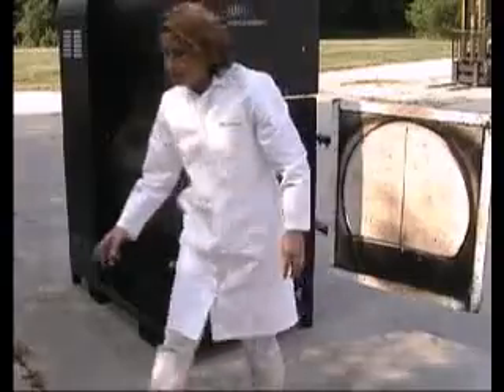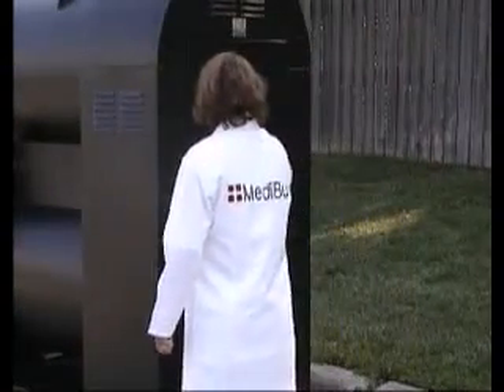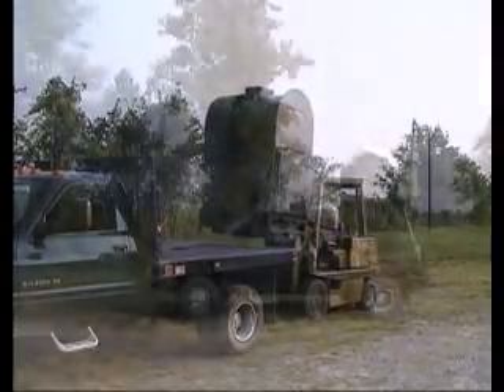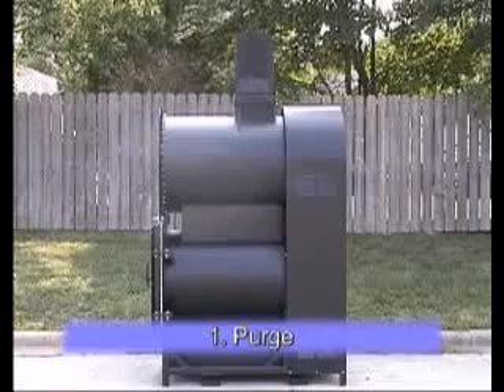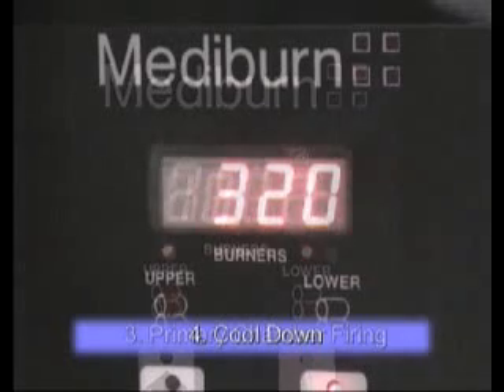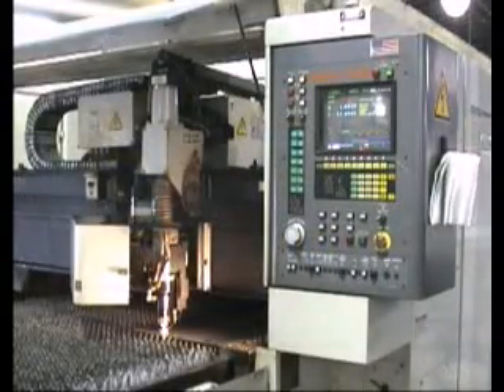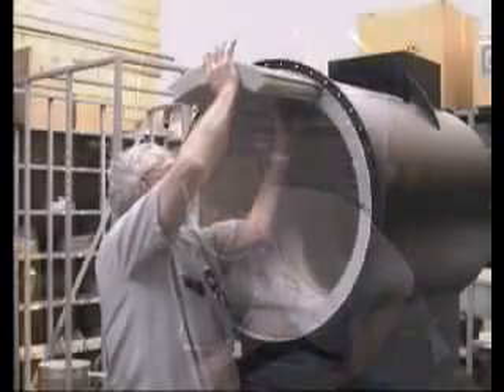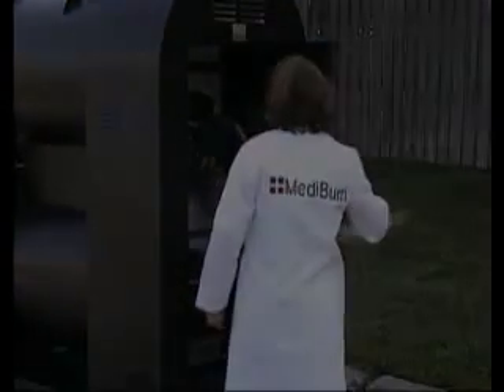محرقة النفايات الطبية الاولي في العالم الان في مصرmediburn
محرقة النفايات الطبية الاولي في العالم.
امريكية الصنع.
الان في مصر.
سعة المحرقه:من 20 الي 30 كجم\ساعة.
المحرقة متنقلة,تعمل بالسولار.
كهرباء 220 فولت.
تستخدم في حرق النفايات الطبية الخطرة و الحيوانات والطيور النافقة و كذللك الادوية منتهية الصلاحية
الوكيل الوحيد في مصر شركة المشير للخدمات التجارية و الهندسية